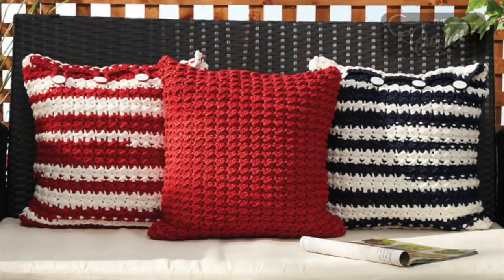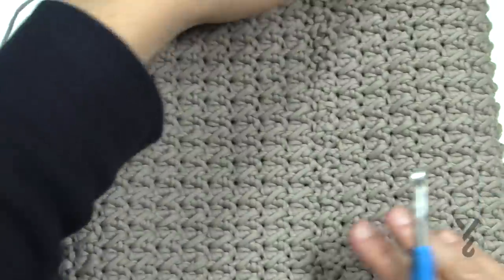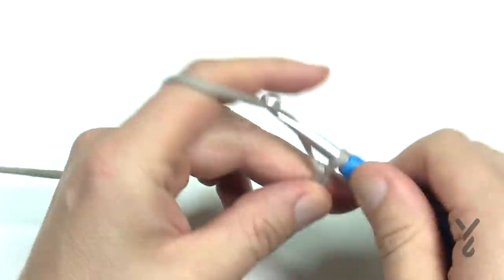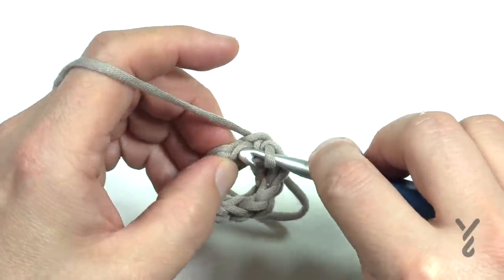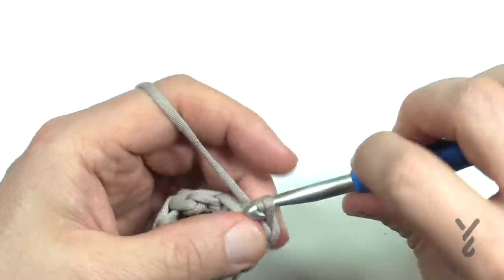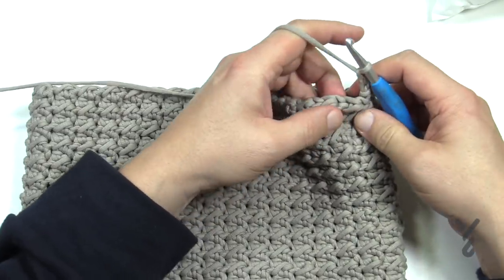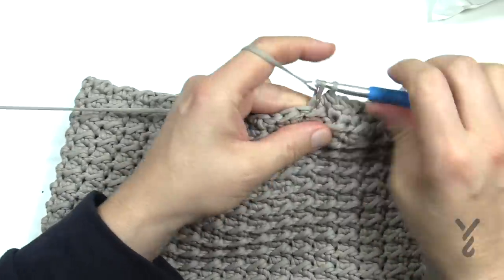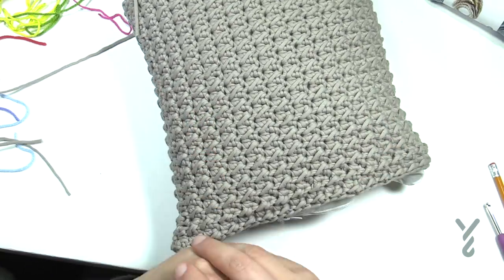Crochet Outdoor Nautical Pillows Pattern | EASY | The Crochet Crowd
These Crochet Nautical Pillows are easy to make and have a flap to release the pillow form from the cover. They are made with Bernat Maker Outdoor Yarn.The pillows are made up with using half double crochet followed by slip stitching which creates the simple textured concept. The striping of the colour is using Bernat Maker Outdoor Stripes which naturally comes out of the ball that way. In the tutorial, I have reduced my hook to a 6.5 mm / K Hook using Bernat Maker Home Dec yarn. It's not outdoor yarn but I love the durability.